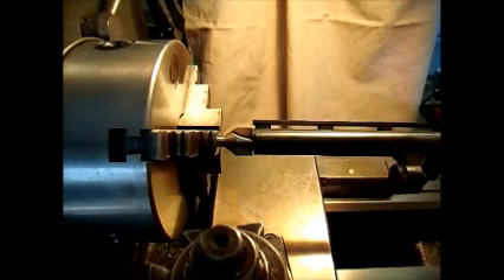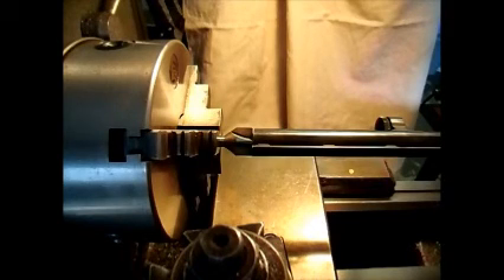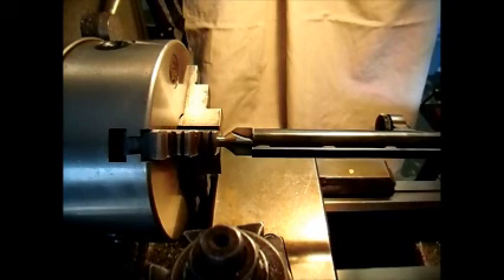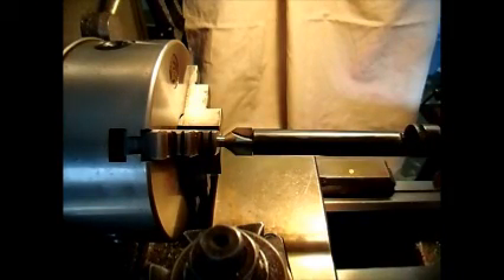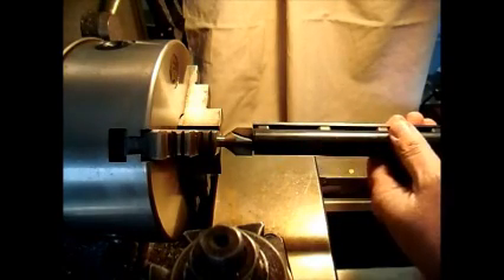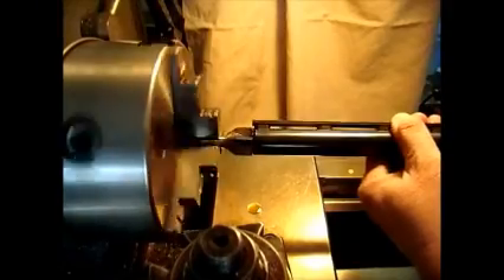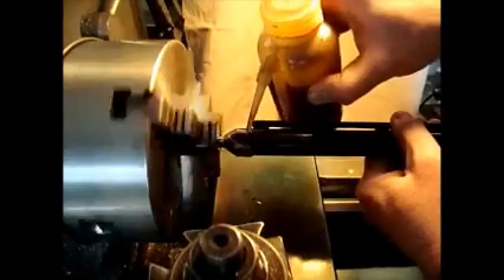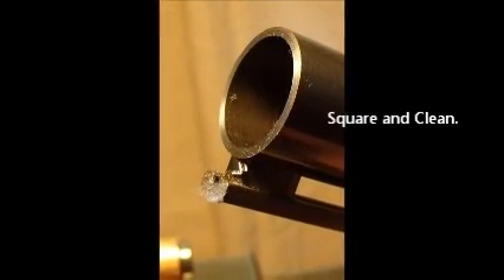Muzzle Facing Shotgun Tools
How To, crown a shotgun barrel.  Muzzle facing tools are used to square the muzzle of the barrel when it has been modified or shortened.